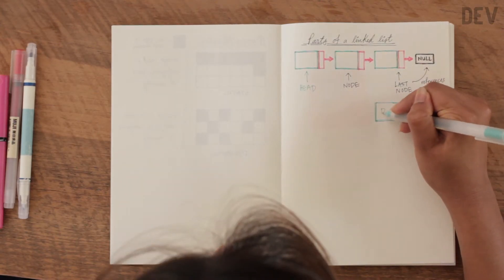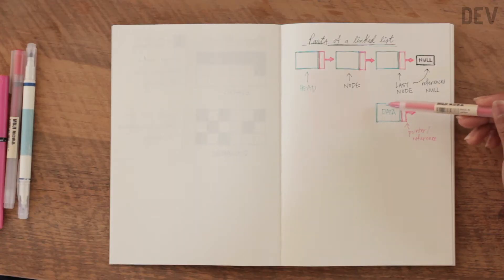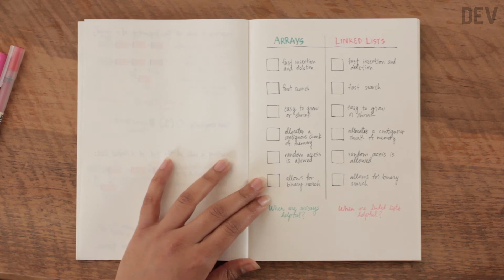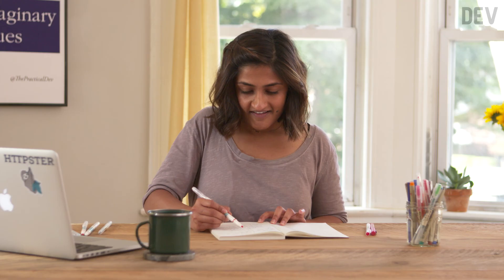BaseCS: Linked Lists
You might have heard about linked lists, or you might think that you're supposed to know about them. Maybe you do know a little bit about them, but don't know why you should care or why they matter. Either way, I want to tell you about why they're so cool.

Vaidehi is an engineer at Tilde, in Portland, Oregon, where she works on Skylight. She enjoys building and breaking code, but loves creating empathetic engineering teams a whole lot more. In her spare time, she runs basecs, a weekly writing series that explores the fundamentals of computer science, and is co-host of the Base.cs Podcast.